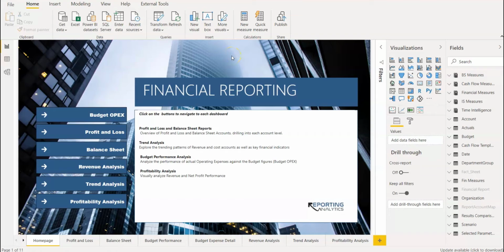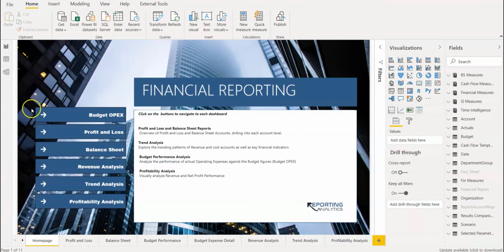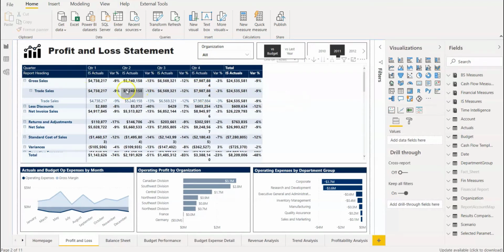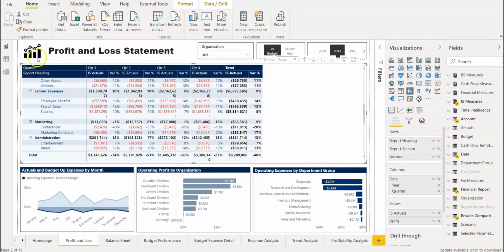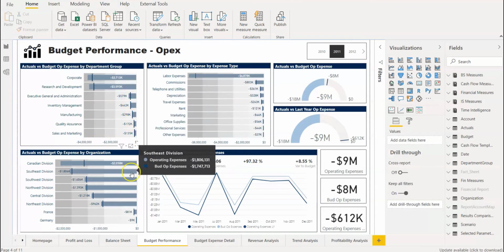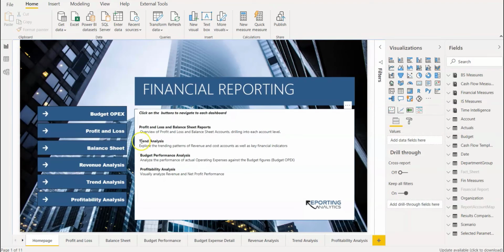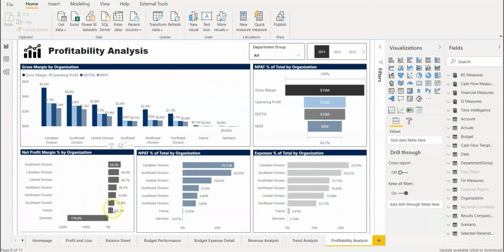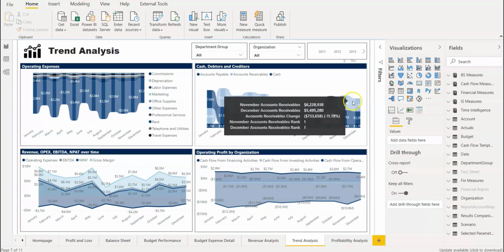Finance Dashboard Intro and Demo Video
This is a demo of a Financial Reporting developed in MS Power BI.
It covers P&L and Balance Sheet Analysis in dynamic spreadsheets, as well as visualizations to make financial analysis easier